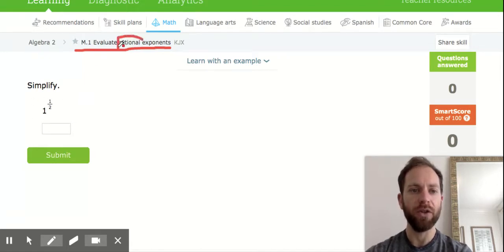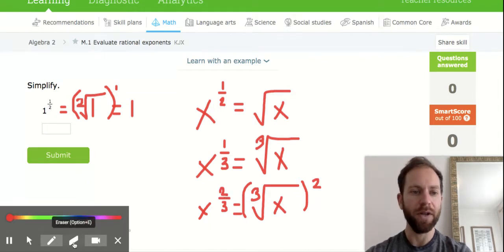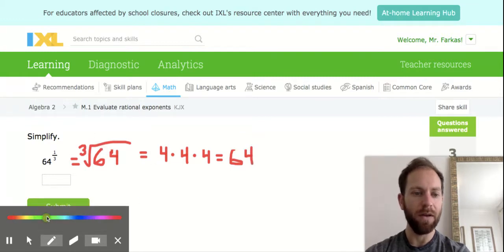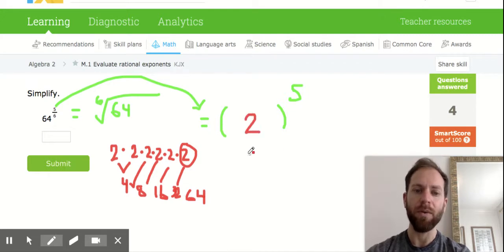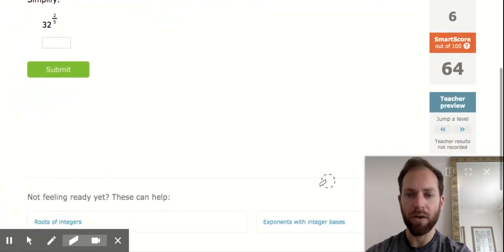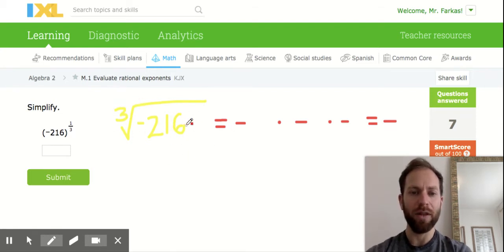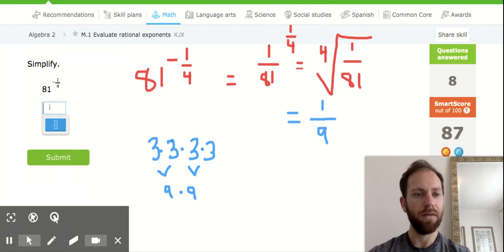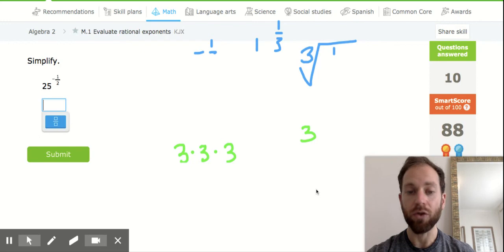IXL Algebra 2 - Topic M.1 - Evaluate rational exponents